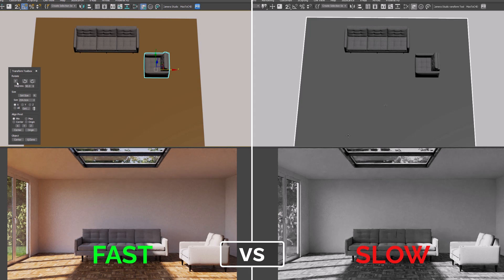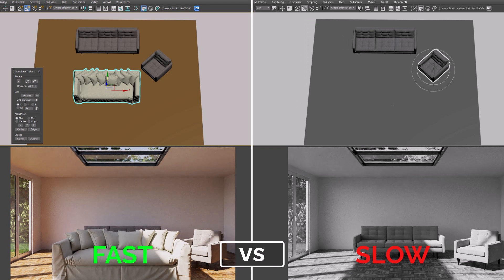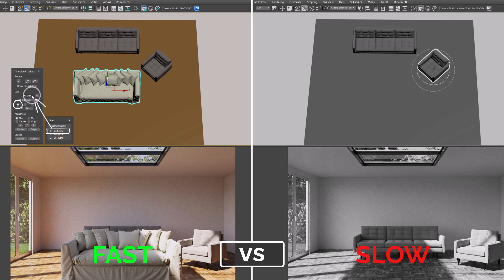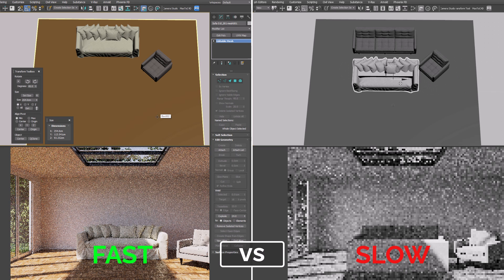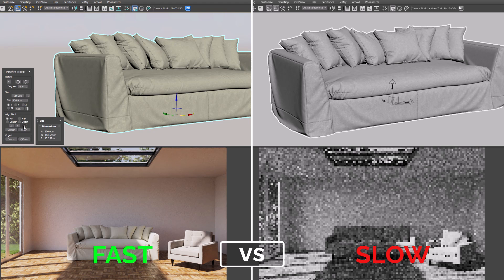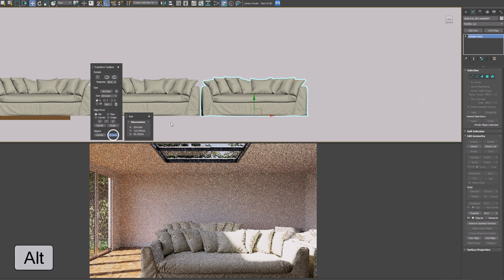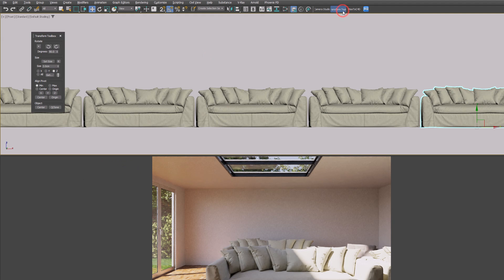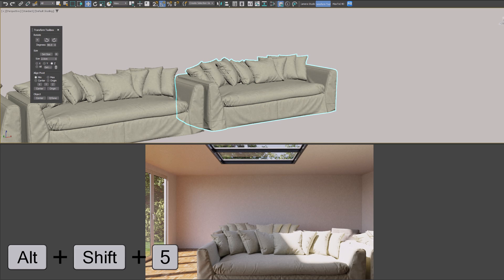UNLOCK The Hidden 3DS Max Toolbox You Should Be Using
🔑 Unlock the secret 3DS Max toolbox and save yourself hours of time!
There are tons of great tools in 3ds Max but some of the best ones are hidden away. You just need to know where they are, how to use themand then put them somewhere you can access them quicker next time
and that’s what we do in this video… (It will save you A LOT of time) ⌚